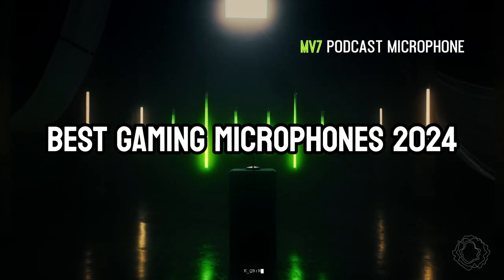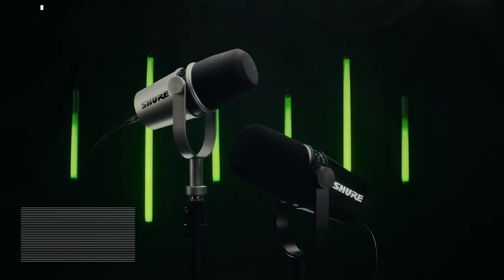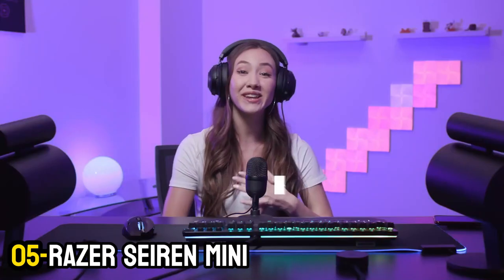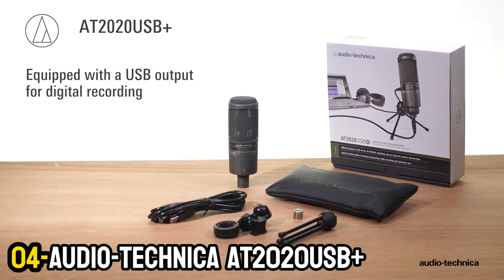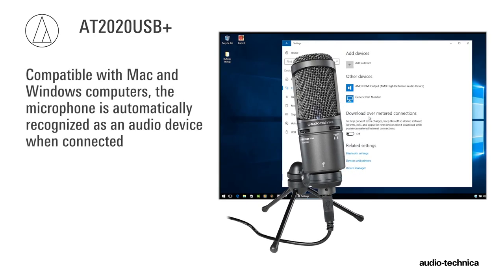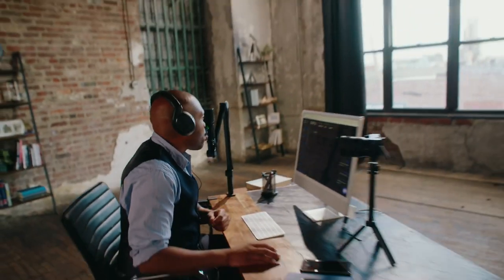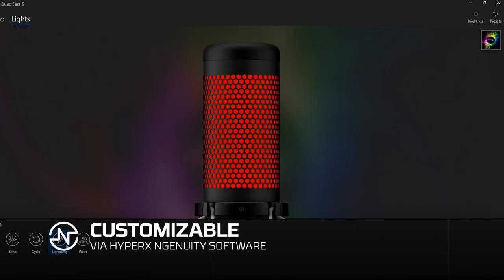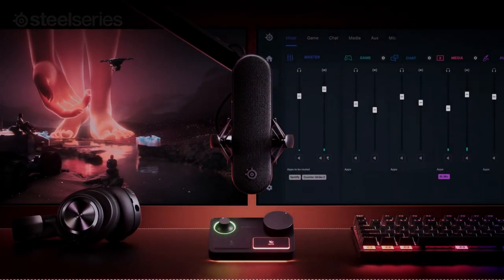Best Gaming Microphones 2024! Who Best In 2024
Amazon Paid Links.
00:00 INTRO
1:05-6,Shure MV7 Podcast Microphone
2:18-5,Razer Seiren Mini
3:31-4,Audio-Technica AT2020USB+
4:38-3,Sennheiser Profile Streaming Set
5:47-2,HyperX Quadcast S
6:52-1,SteelSeries Alias Pro